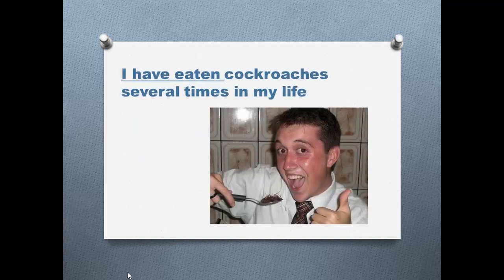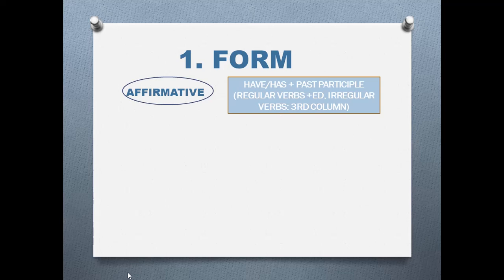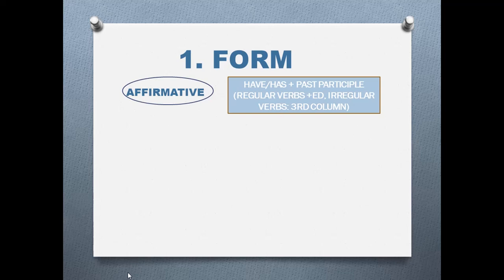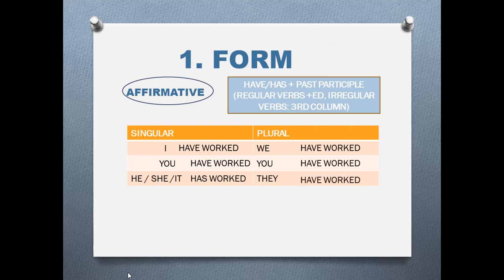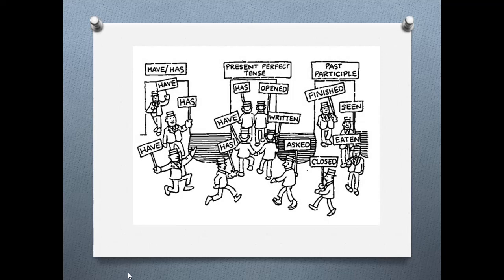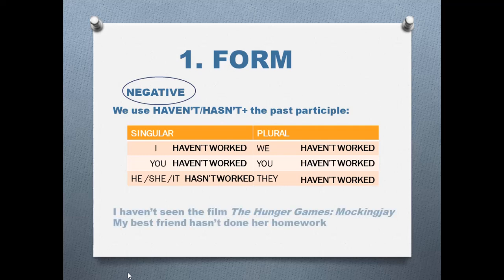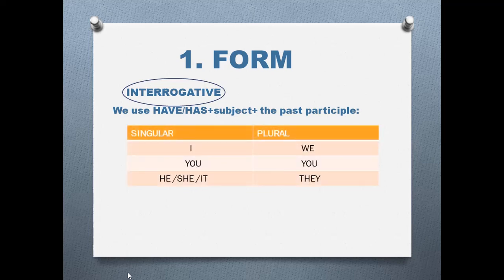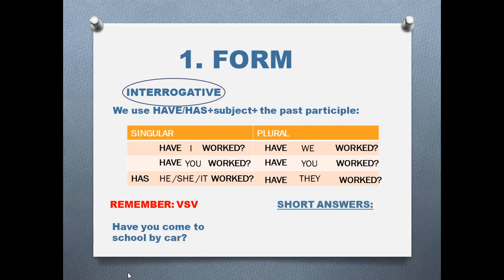Present perfect explanation. ESO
By Aida Emilia Marquez